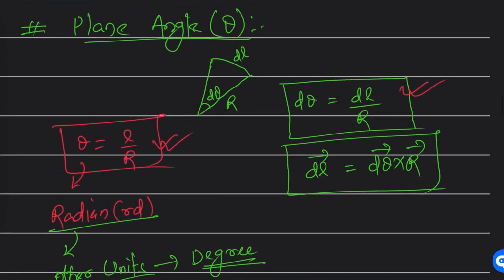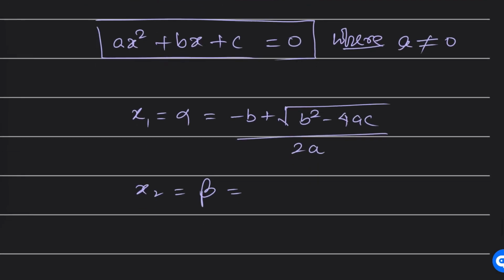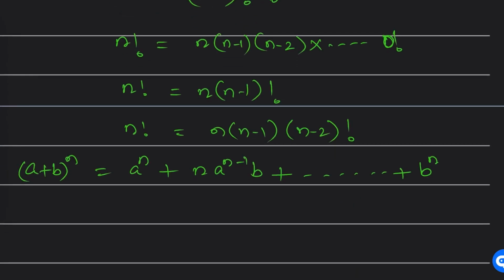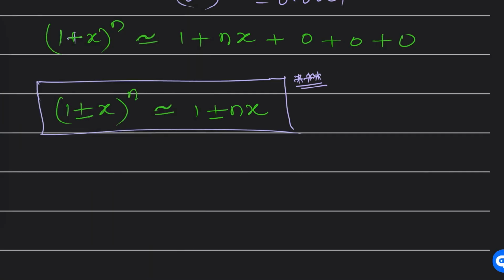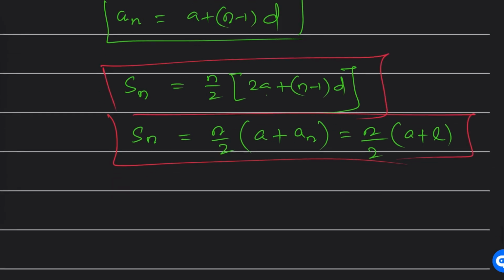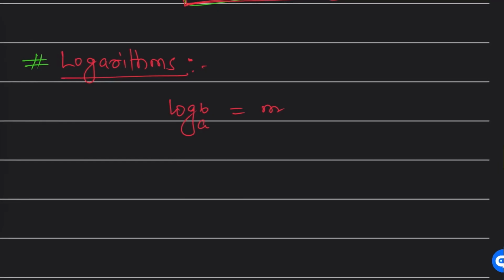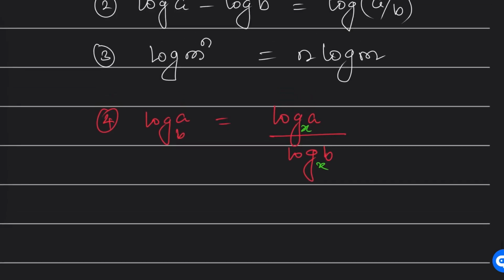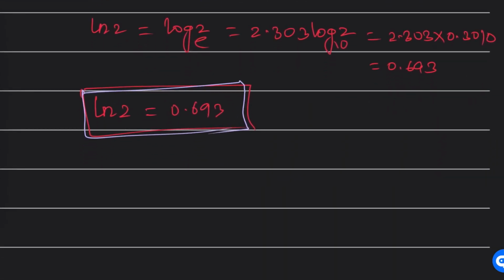Basic Mathematics Part 03 ｜NEET&JEE Physics ｜ Arshad Sir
🎯 Basic Mathematics – Part 03 | NEET / JEE Physics Foundation | Arshad Sir

Welcome to Unacademy Puducherry!
In this session, Arshad Sir explains the fundamental concepts of Basic Mathematics essential for mastering Physics in NEET & JEE preparation. This is the perfect starting point for students who want to strengthen their problem-solving foundation before diving deep into advanced Physics topics.

📘 What you’ll learn in this session:

Core mathematical tools used in Physics

How to apply formulas effectively in NEET & JEE problems

Quick tricks and logical approaches to save time in exams

Real exam-level examples and question discussions

👨‍🏫 About Arshad Sir:
A highly experienced Physics faculty at Unacademy Puducherry, known for making complex topics simple and engaging. His teaching style helps students build strong conceptual clarity and exam confidence.

🏫 About Unacademy Puducherry:
Unacademy Puducherry is one of Tamil Nadu’s leading learning centres for NEET, JEE, and Foundation programs.
We provide:

Expert faculty team for all subjects

Integrated classroom coaching (Offline & Online)

Regular tests, discussions & one-on-one mentoring

Proven track record of top selections every year

📍Visit Us:
No. 11 & 12, 13th Cross Extension,
Anna Nagar, Puducherry